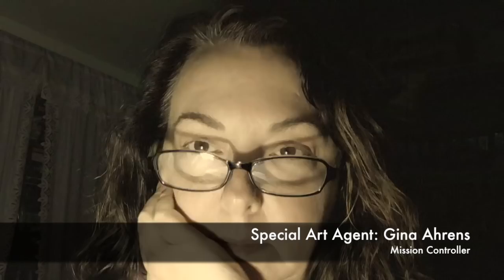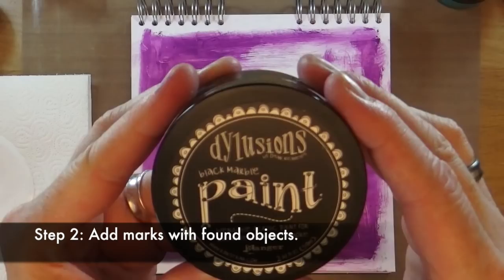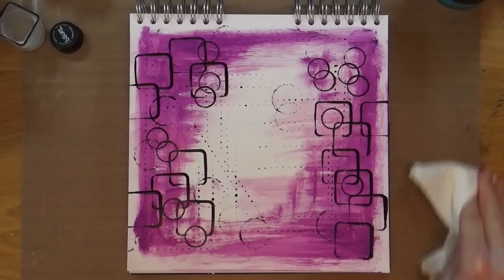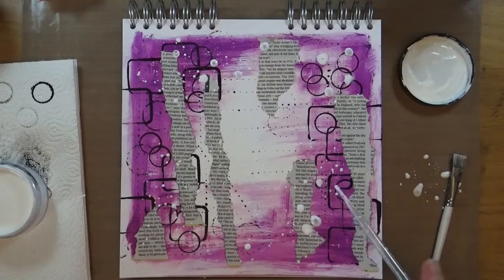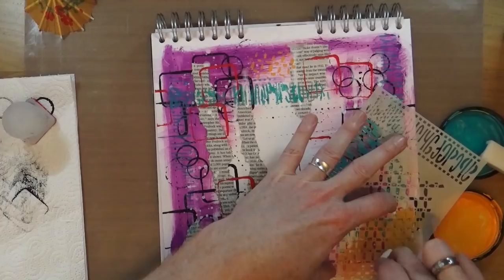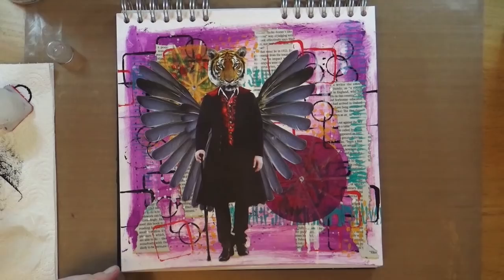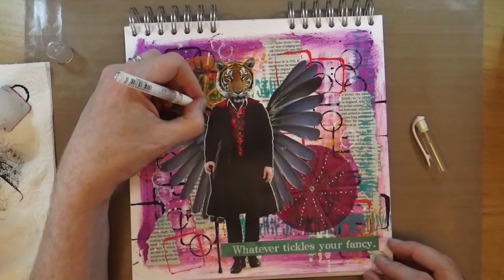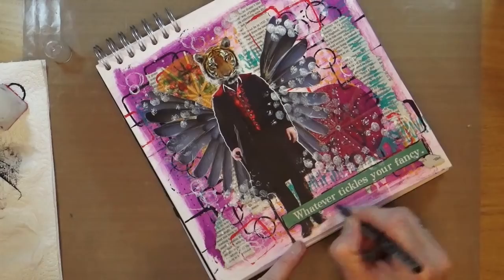Art Journal Page - Mission Inspiration - Tickle Your Fancy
Join me for another "Top Secret" Mission Inspiration art journal page. This time I've been given secret instructions from fellow mixed media artist Gina Ahrens. Pop over and show her some love!

The Steampunk Winged Cat digital collage sheet can also be found on my Etsy store, the link is below.

If you'd like to have a go at the art journal page yourself, then the complete set of Gina's instructions can be found on my blog.

Send Happy Mail To:
Mike Deakin
27 Tall Trees
Moortown
Leeds
United Kingdom
LS17 7WA